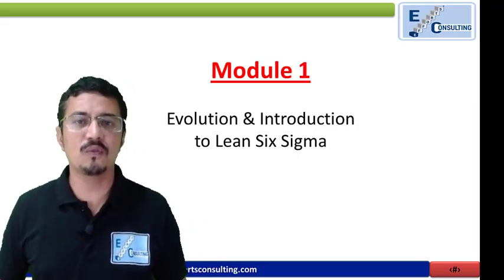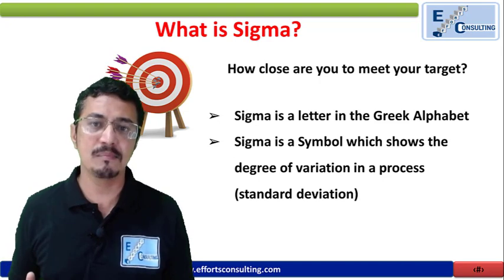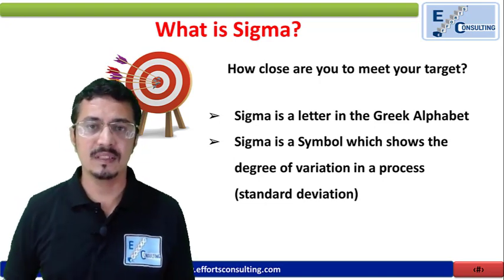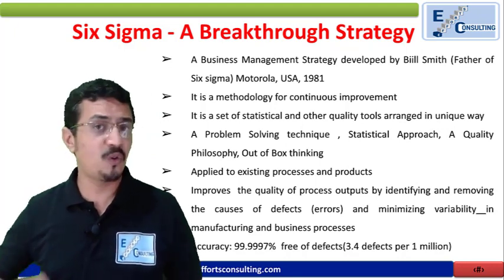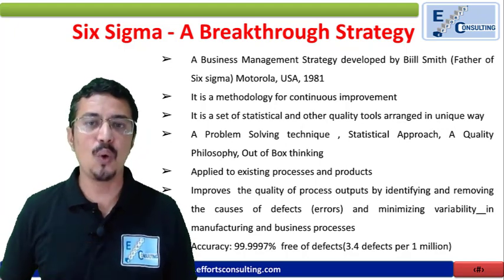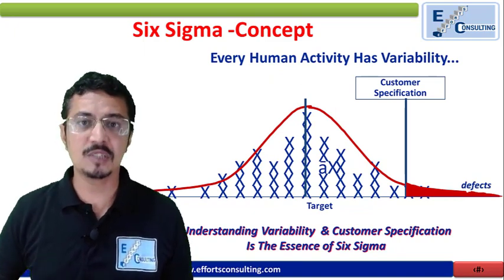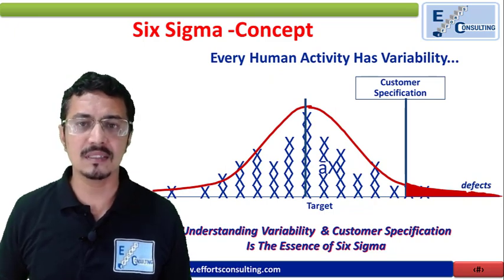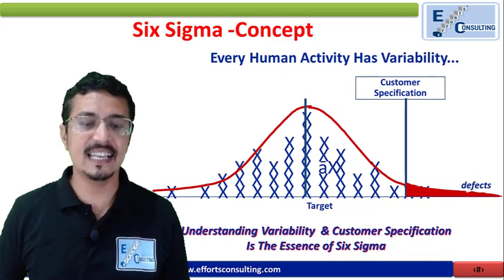Essence of Six Sigma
This video contains information of Essence of Six Sigma.